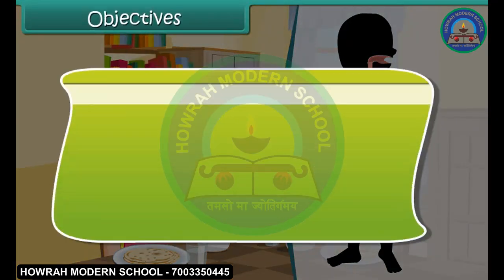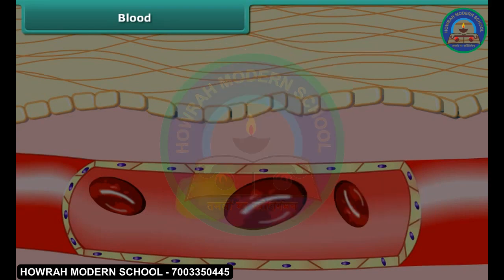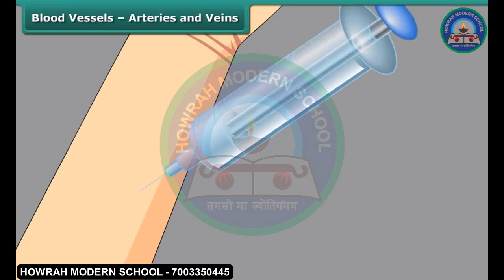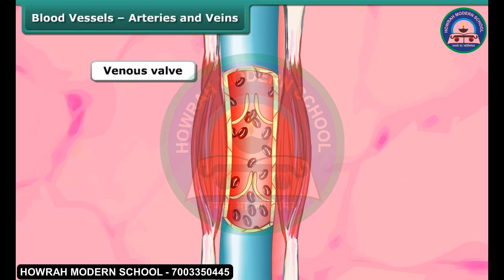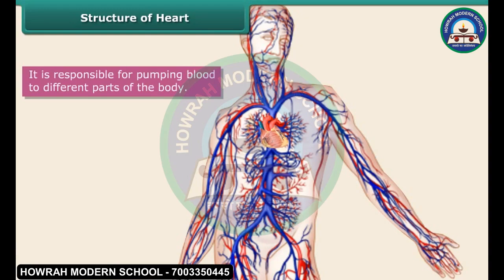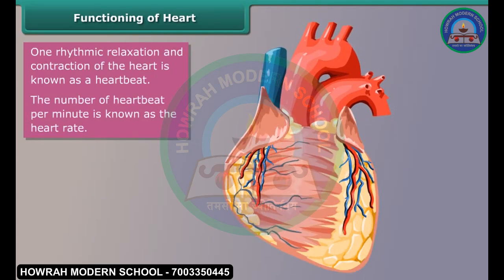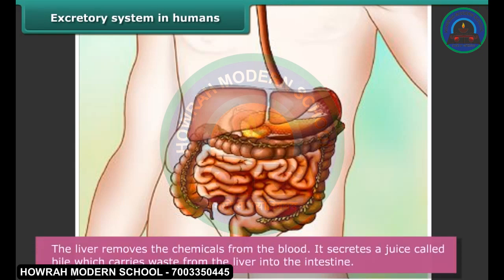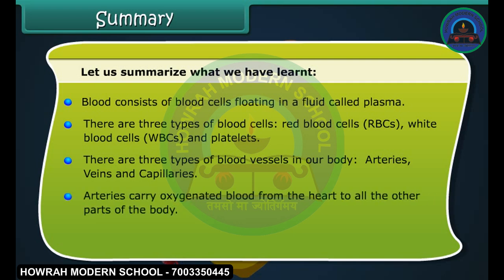Class 7th EM SCIENCE Transportation in animals